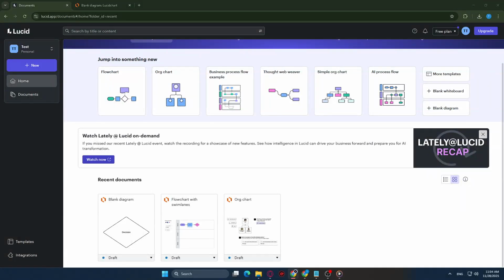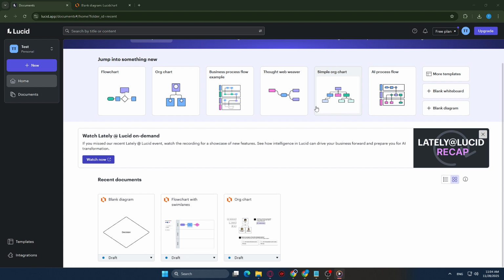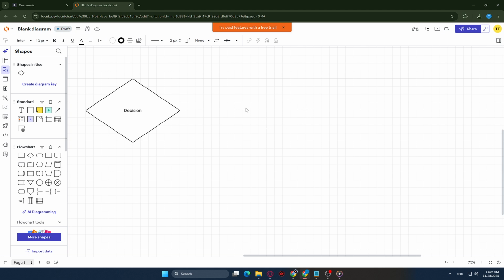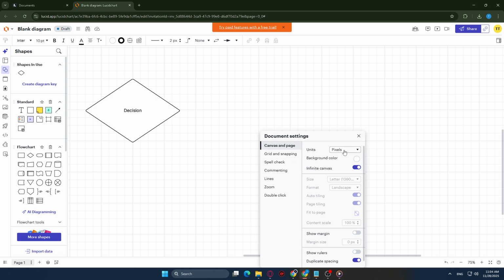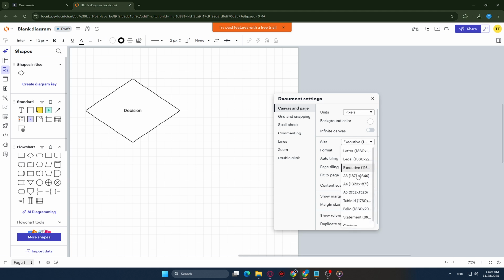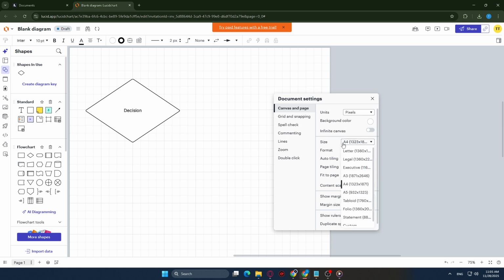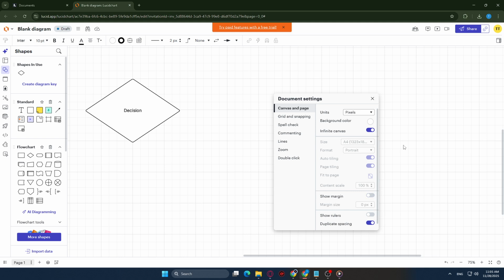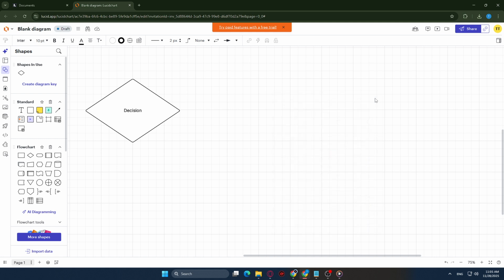How To Fix The Document Size In Lucidchart [2024 Guide]